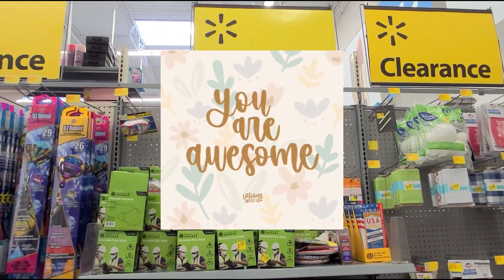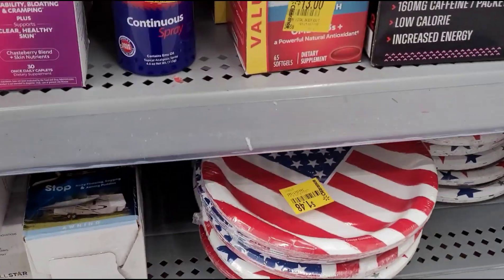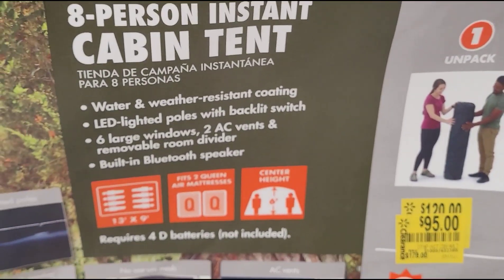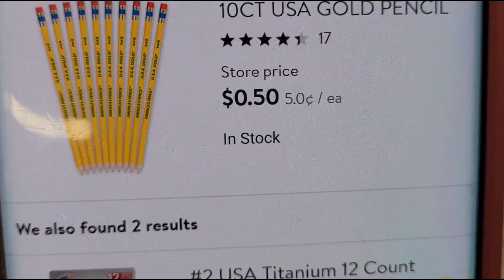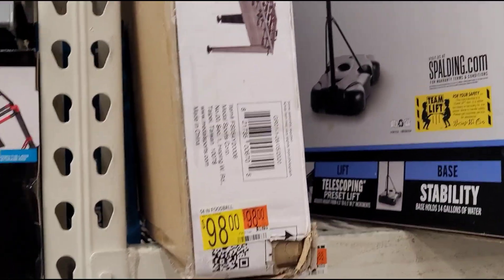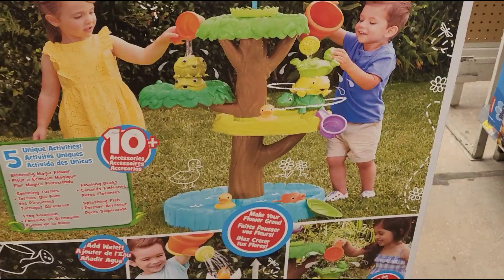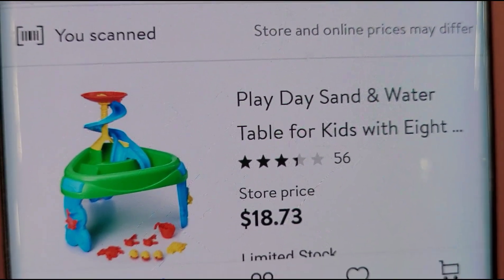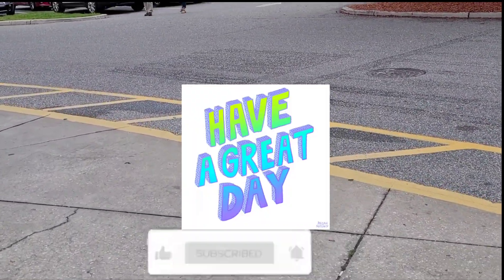Walmart Clearance found tent, toys, and some hidden clearance items🙂